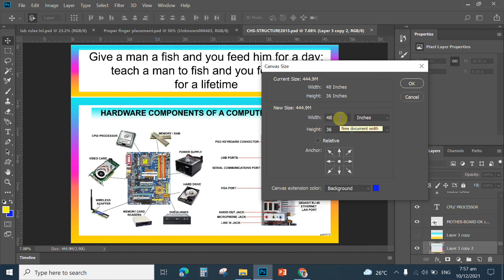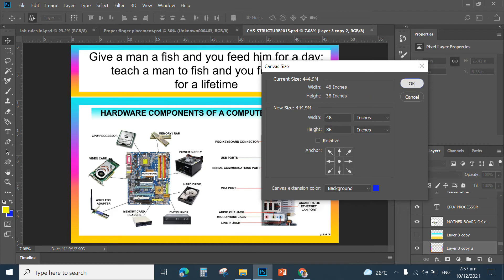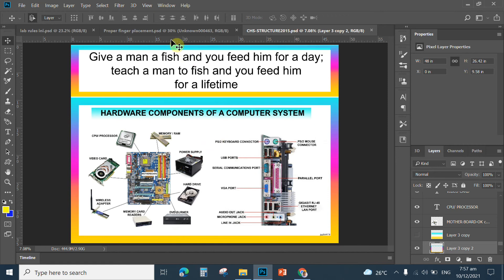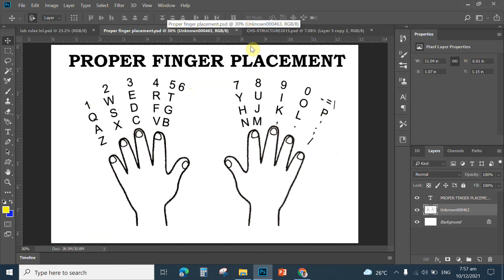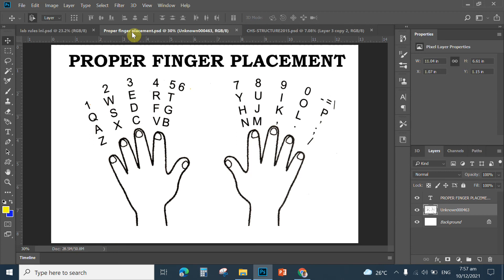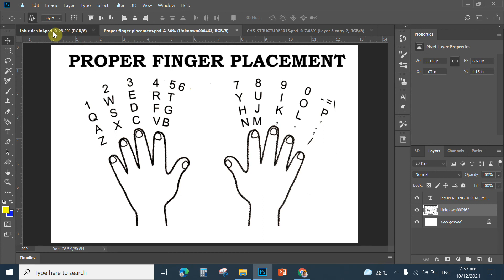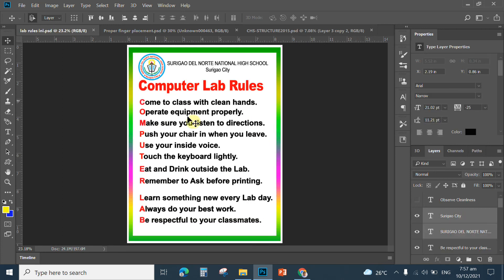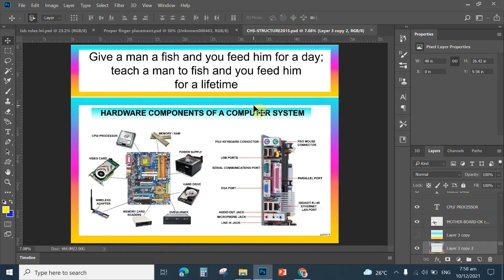Free PSD 3x4 feet tarpaulin in COMPUTER SYSTEM SERVICING